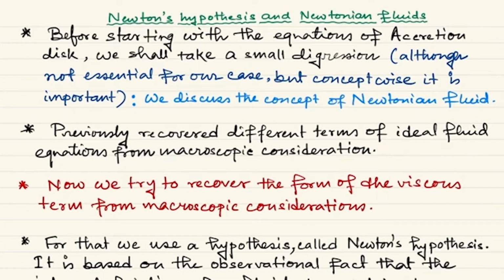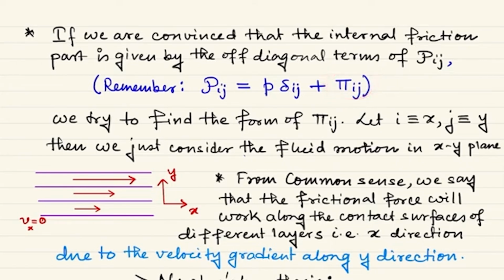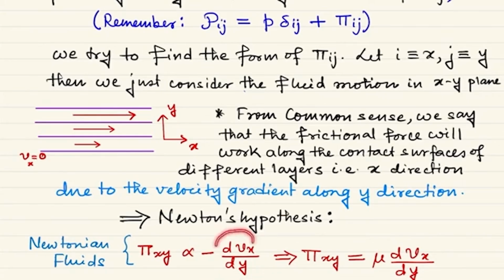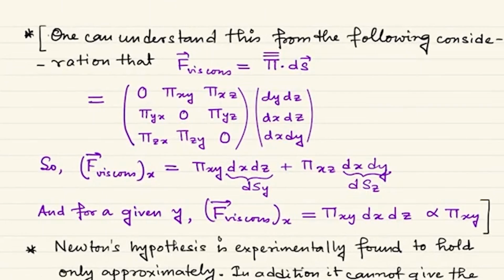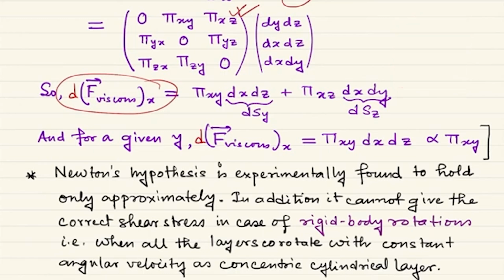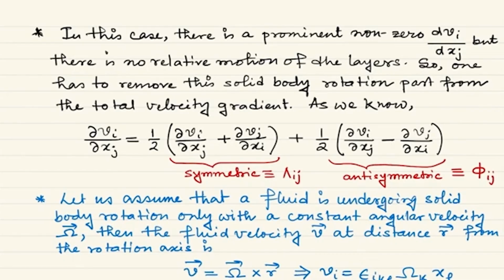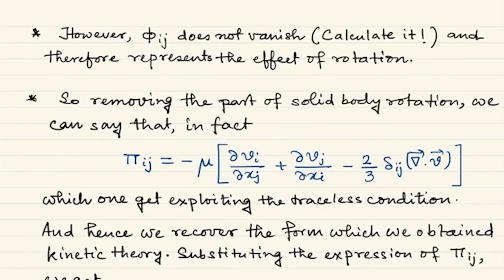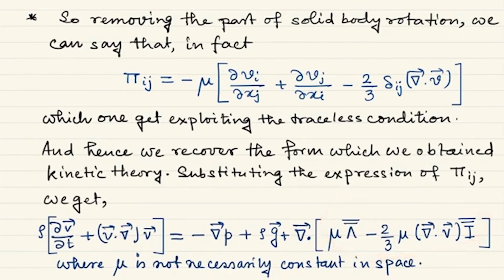A small digression: Newtonian fluids